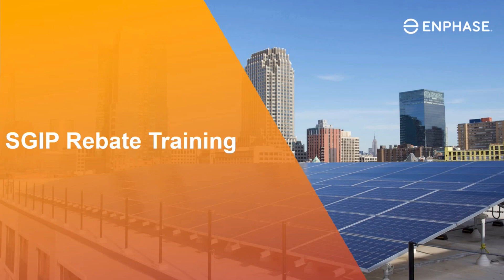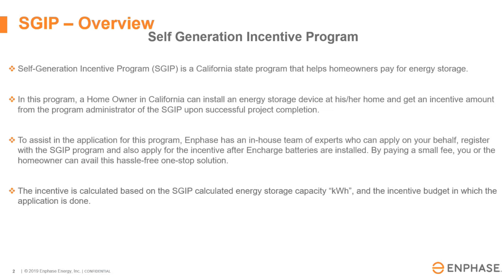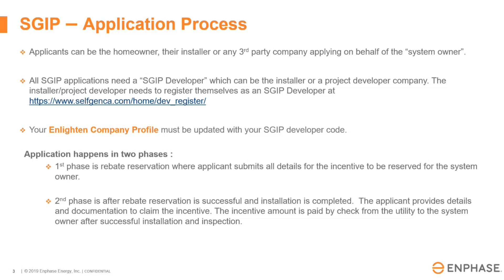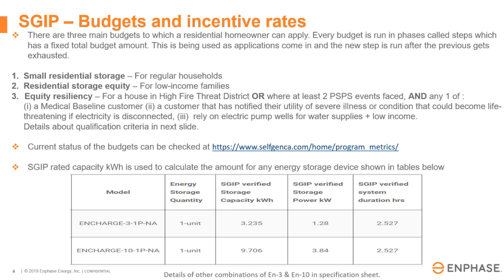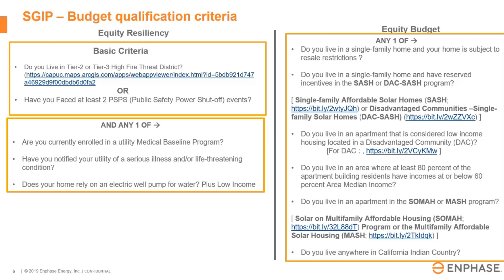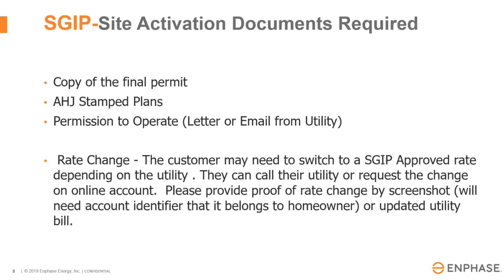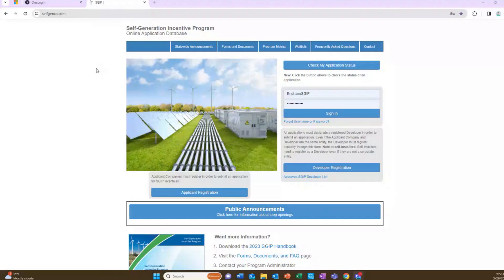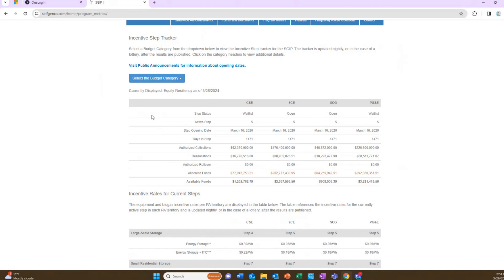Enphase Self Generation Incentive Program (SGIP) battery rebate training 2024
Here's a video on how to do the application for the SGIP in 2024.